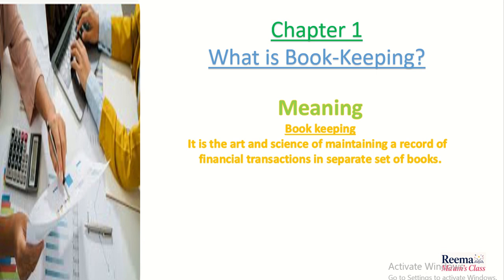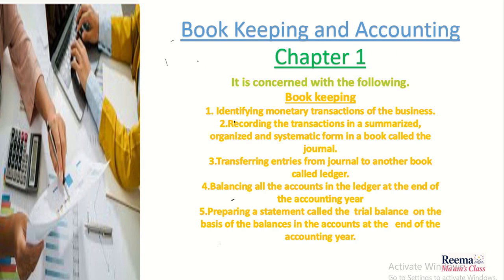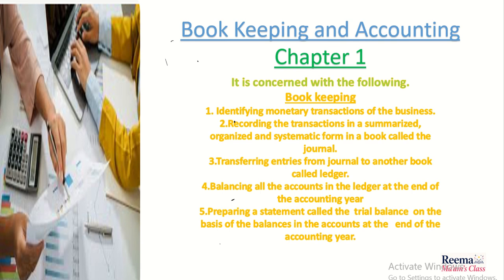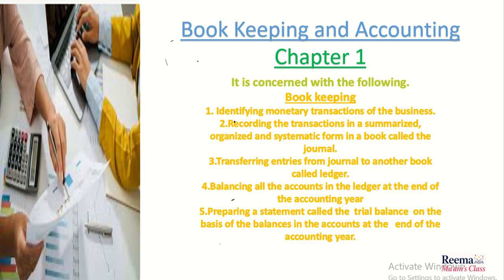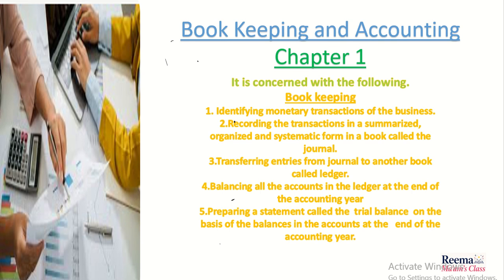Grade 11 Chapter 1 Part 1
A comprehensive understanding of the difference between Book Keeping and Accountancy. Make learning fun and enjoy watching this video.